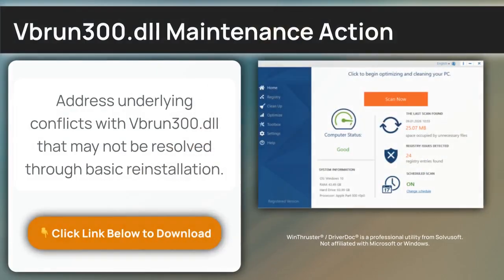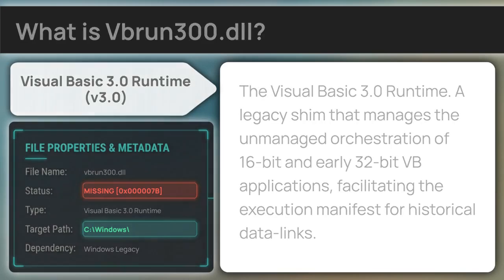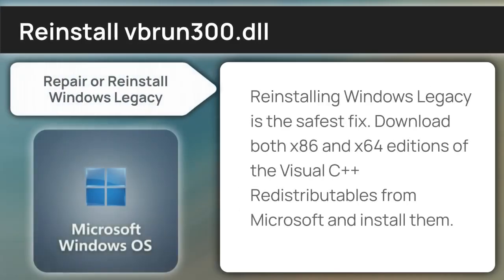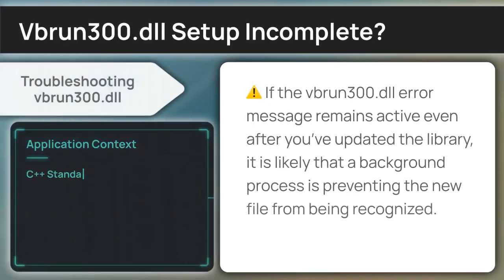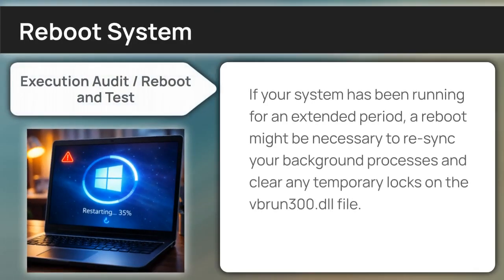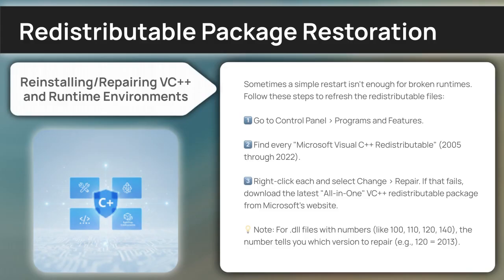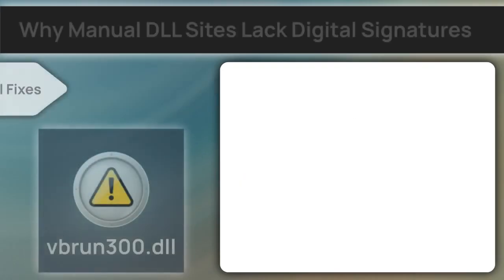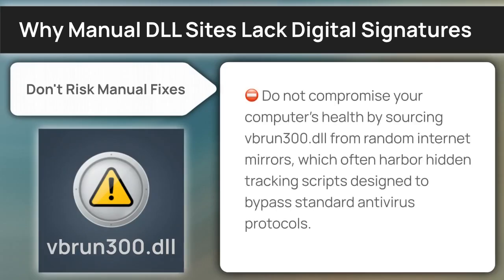Fix vbrun300.dll Missing!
Vbrun300.dll: Understand How to Resolve Software Problems Caused by Missing or Corrupt DLLs in Windows Legacy. 🛠️⚙️ You can view an optional maintenance tool at the following

This DLL error occurs when Windows can’t locate Vbrun300.dll on your system. If Windows reports that Vbrun300.dll can’t be found, it usually points to a dependency or installation problem within Windows Legacy, which this video explains.

What is Vbrun300.dll? The Visual Basic 3.0 Runtime. A legacy shim that manages the unmanaged orchestration of 16-bit and early 32-bit VB applications, facilitating the execution manifest for historical data-links.

Vbrun300.dll is a Legacy Runtime Library DLL using the Visual Basic 3.0 Runtime found in Windows Legacy. I’ll walk through a set of standard troubleshooting steps that can help address the underlying cause of the missing file message.

▶ File Breakdown:

- Explore details regarding the vbrun300.dll component
- Avoiding unverified download sites
- Addressing missing or mismatched vbrun300.dll files

Timestamps:

00:00 - Fix vbrun300.dll Error Fast on Windows 10/11
00:19 - What Does vbrun300.dll Do and Why Is It Missing
00:41 - Download vbrun300.dll File and Reinstall Properly
00:58 - Reboot Your Computer to Finalize the Fix
01:18 - Reinstall Redistributable Packages to Fix vbrun300.dll Error
02:04 - Protect Your PC from Fake vbrun300.dll Files